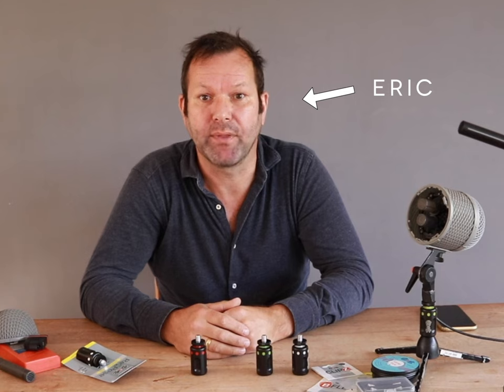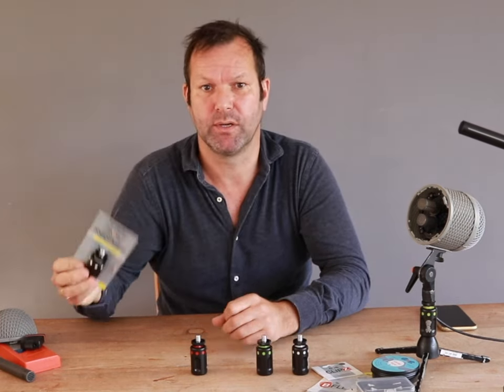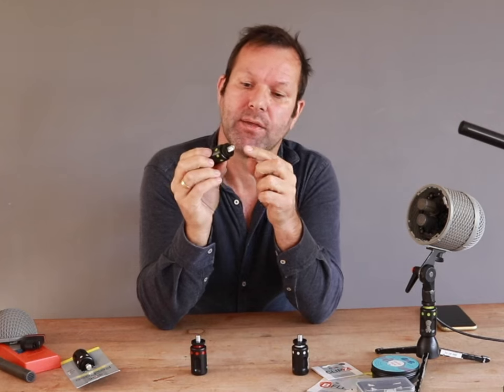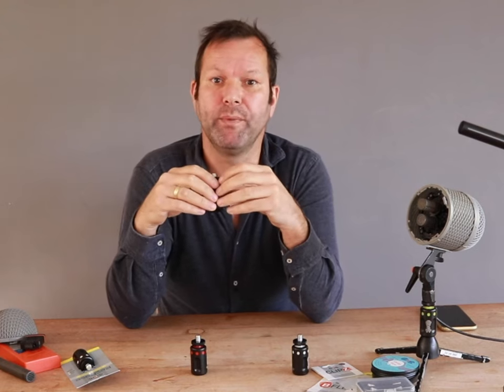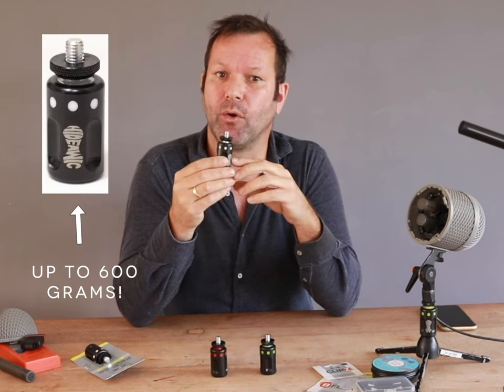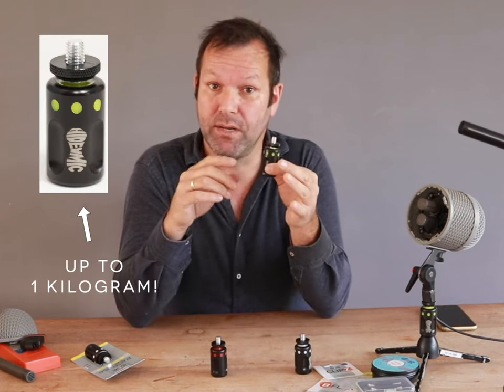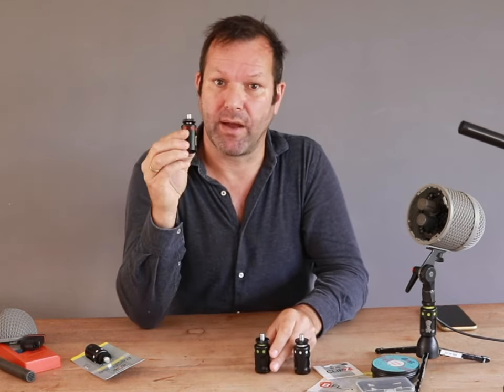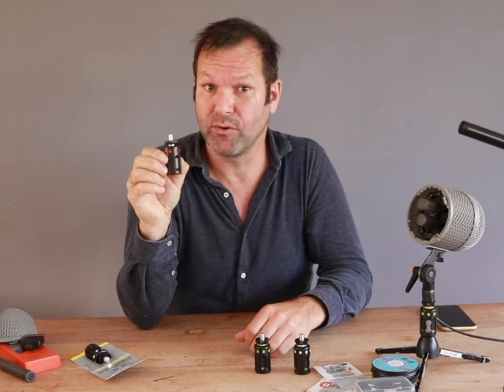Hide a mic repose intro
The Hide-a-mic Re:pose is an acoustic noise reducer. It prevents low frequencies to travel from you boom or mic stand to your microphone suspension. The Re:pose reduces boom handling noise approximately with -8 dB in the 50 to 300 Hz range.